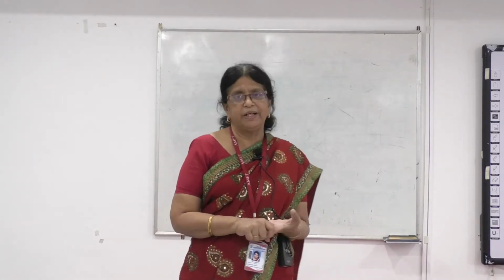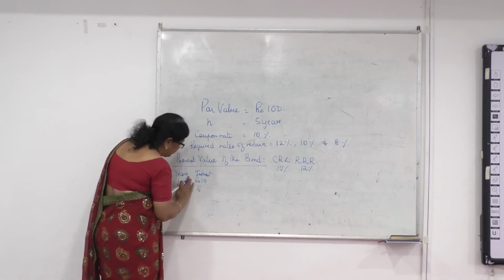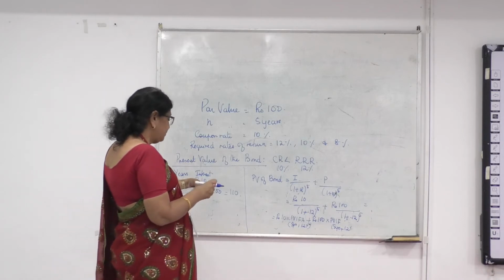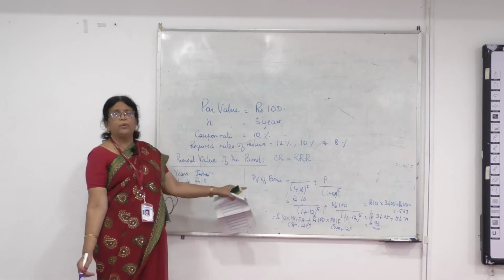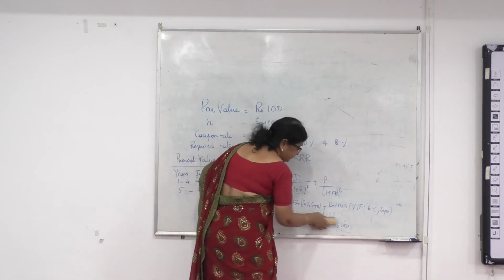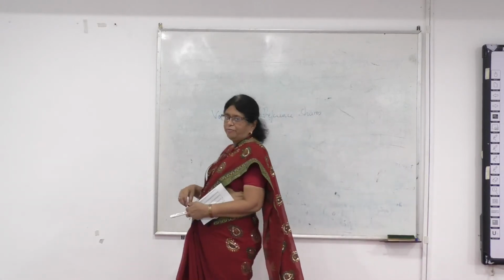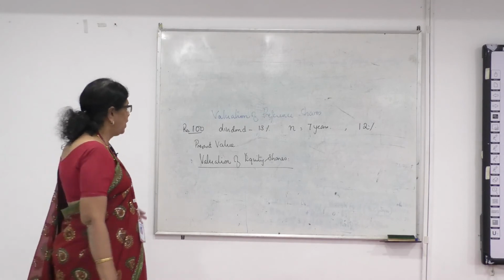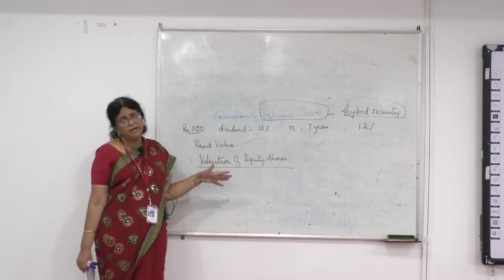FINANCIAL MANAGEMENT VALUATION OF SECURITIES by Dr. A. SHAMEEM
FINANCIAL MANAGEMENT VALUATION OF SECURITIES by  Dr. A. SHAMEEM, PROFESSOR, AMET Business School, AMET Deemed to be University, #135, East Coast Road, Kanathur - 603112, Chennai